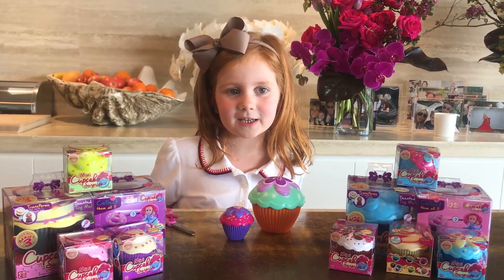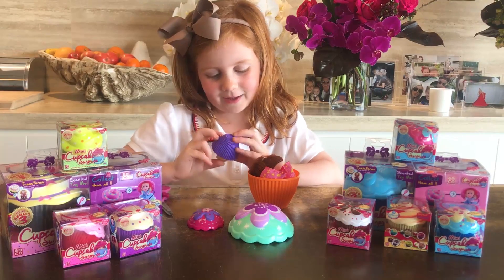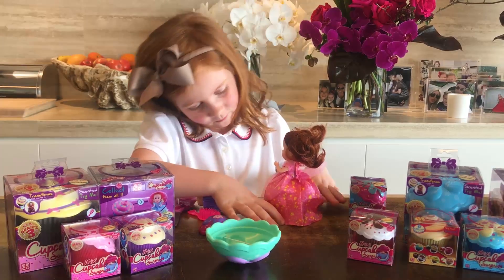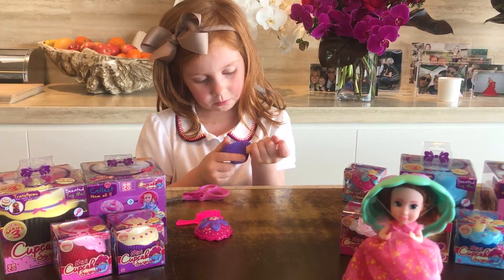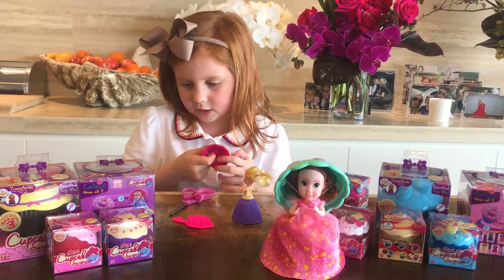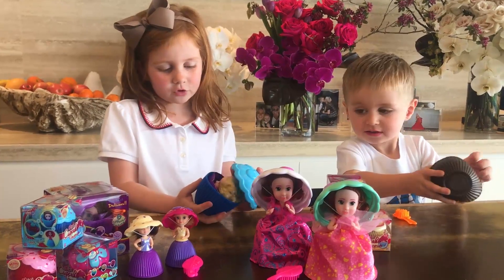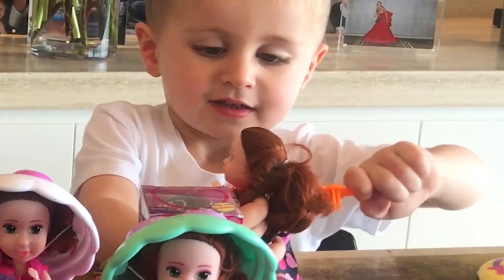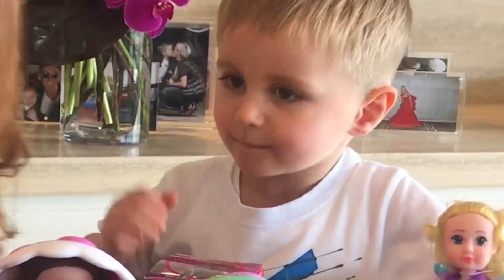The Ultimate Cupcake Surprise with Pixie & Hunter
Brand new Cupcake Surprise's smell delicious and are available in K-Mart & Aldi SOON!